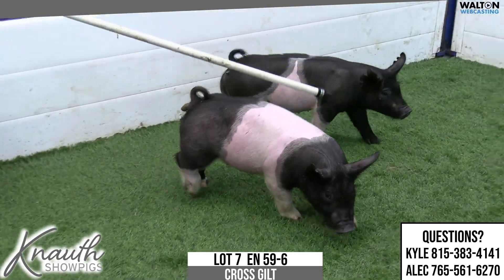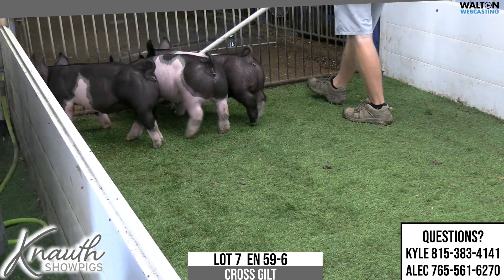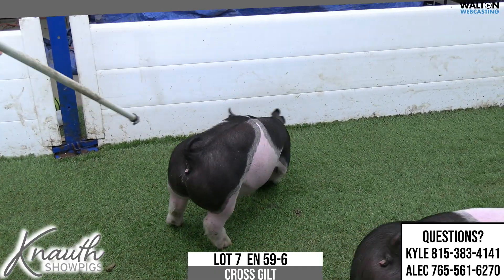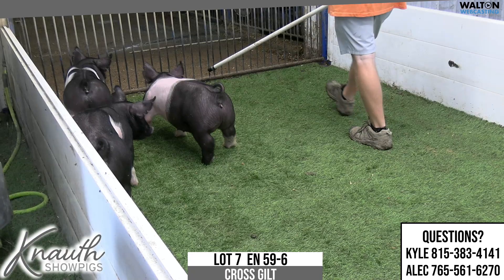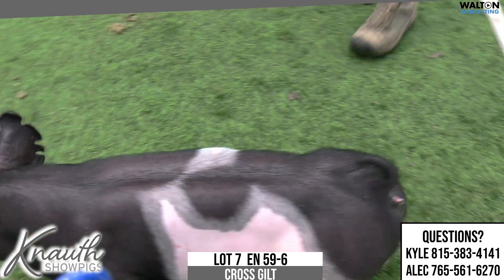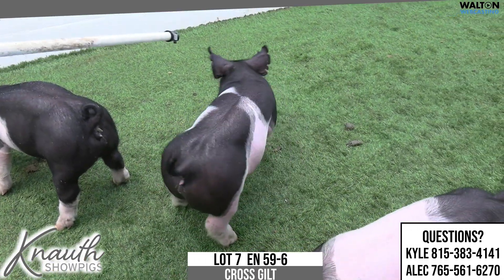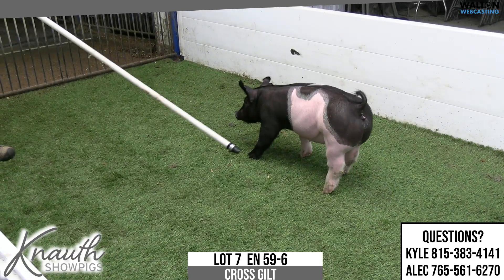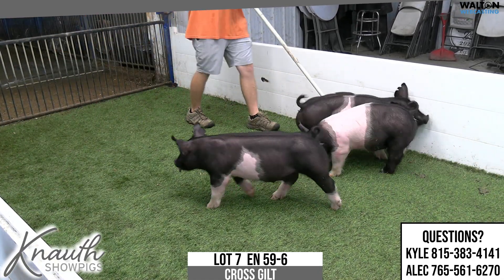Lot 7 EN 59 6 knauth 9 12 SALE